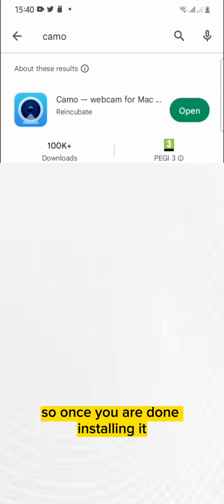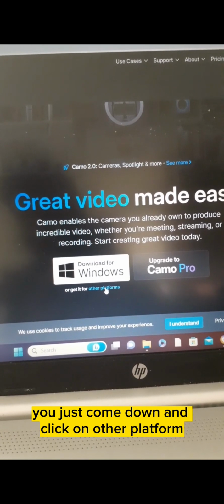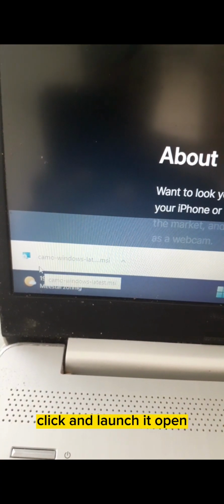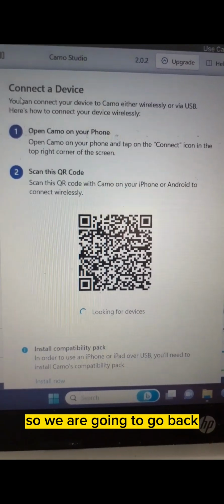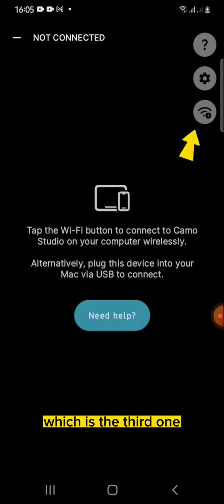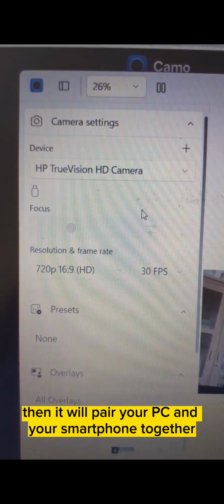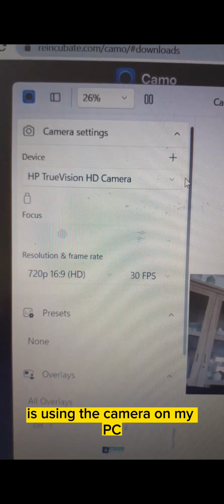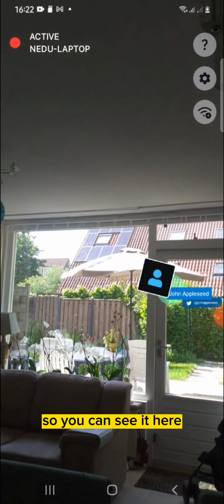Turn a Smartphone Camera to a PC WebCam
In this Video you will see the procedure on how to Turn the Smartphone Camera to your PC Webcam wirelessly. You Just have to follow the steps in the Video and there you are.

Now your phone Camera can now serve as your PC WebCam.